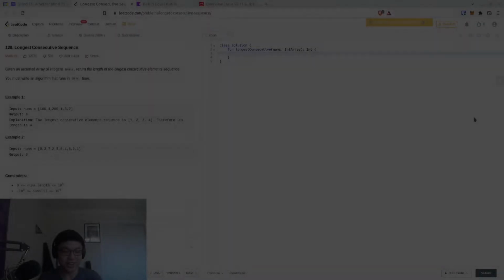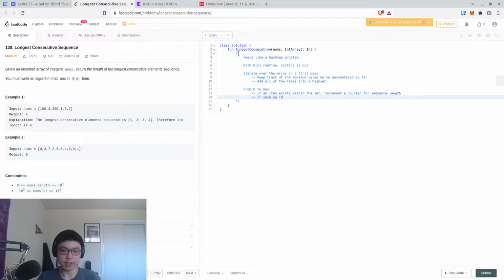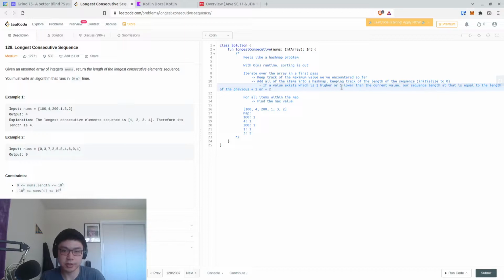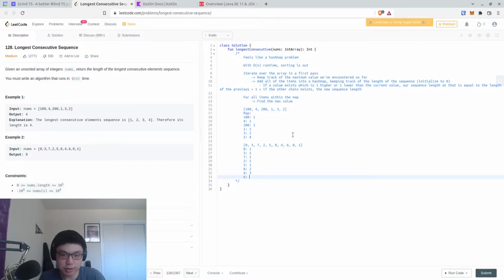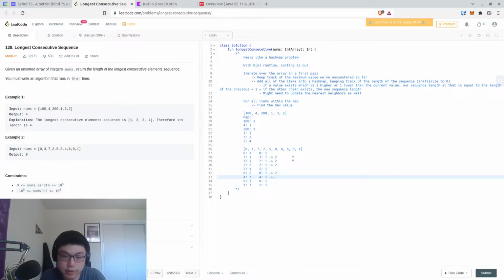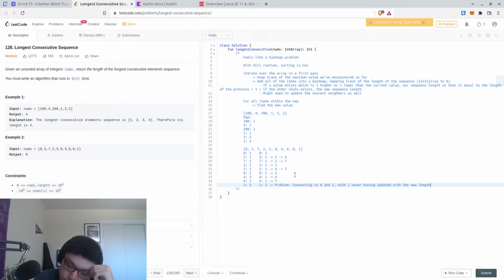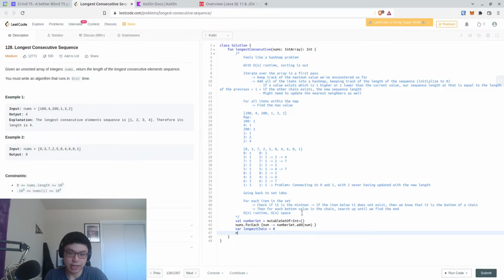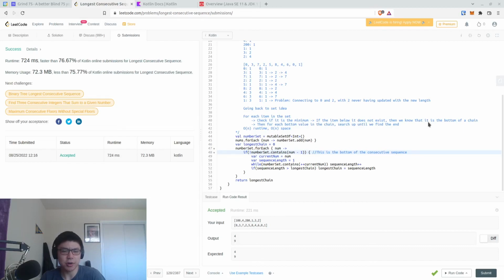Terrible LeetCode in Kotlin: #128 Longest Consecutive Sequence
Another day, another LeetCode question (for now). Today, I'm running through #128 Longest Consecutive Sequence. The problem provides a list of integers, with the expected output being the length of the longest consecutive sequence from the numbers. The algorithm, additionally, must run in O(n), where n is the number of items within the list.

I've seen discussion around this problem before, and recalled that it was something to do with a hashmap or hashset, but couldn't really identify how it worked until I started doing some smaller problems. Eventually, I remembered that we could identify the bottom of a sequence if there does not exist another lower item within the set, and from there we can count up the sequence. This provides a solution that runs in the aforementioned runtime.

Current Grind:
- Grind75 list, 22 weeks/16 hours per week, [97/169]

Chapters:
00:00 - Problem discussion
21:52 - Coding Begins (Hashsets)